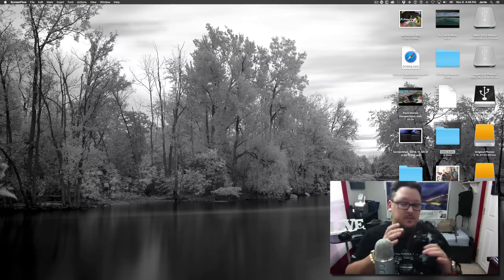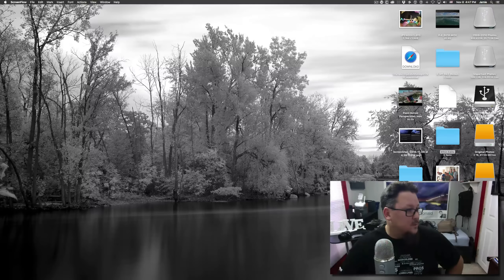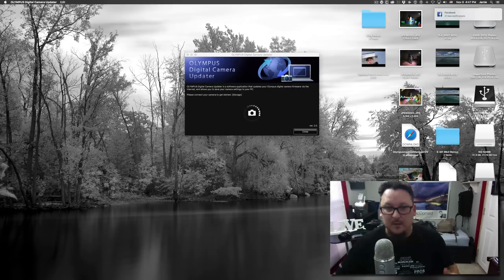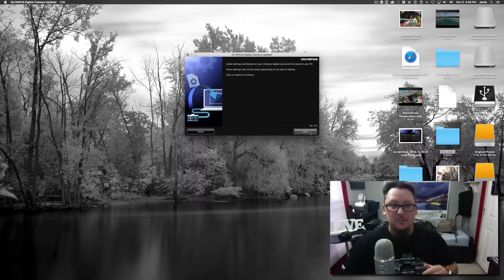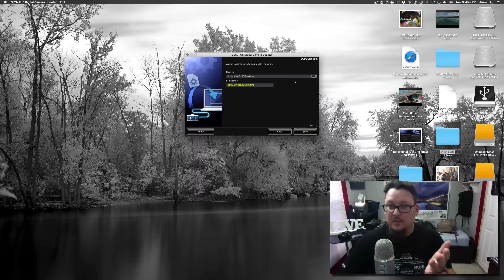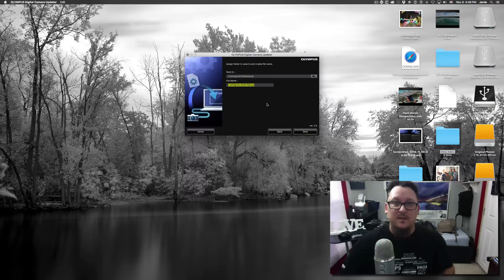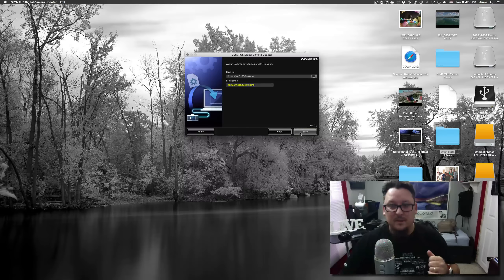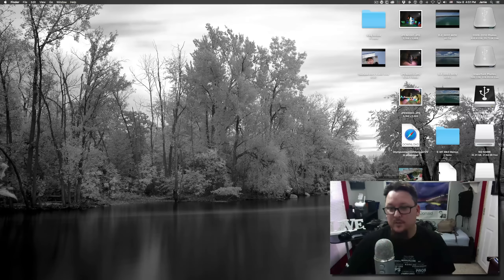Using Olympus Updater to Save Your Camera Settings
Just a quick video to show you how to use the new Olympus Updater ver. 2.0 to back up your custom settings on the new OM-D E-M1 MarkII so that they can be shared or used to restore your camera to how you like it after a reset or firmware update.